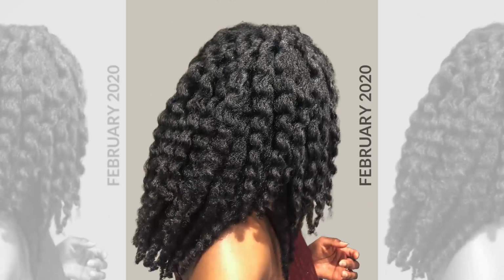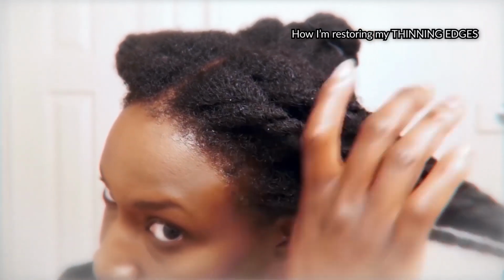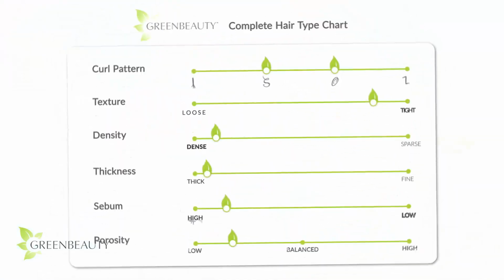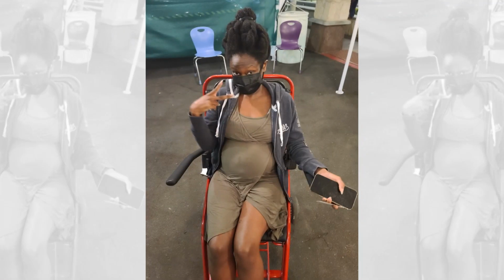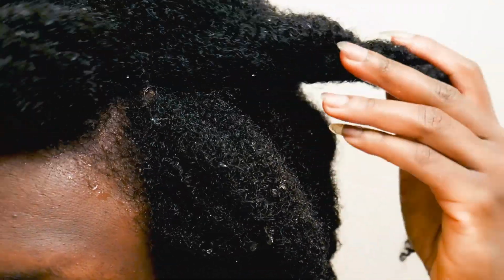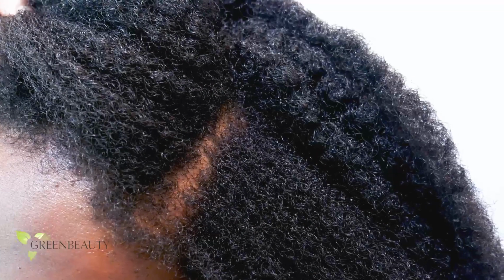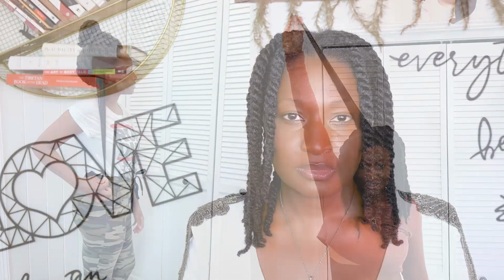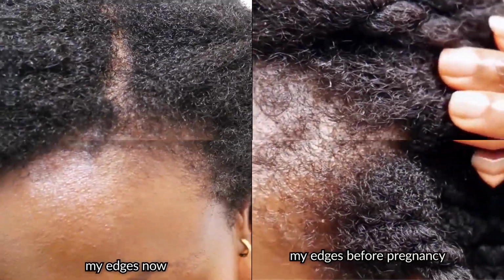My postpartum hair loss story and how I got my edges back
Details on what my hair went there with post-partum shedding and how my hair recovered